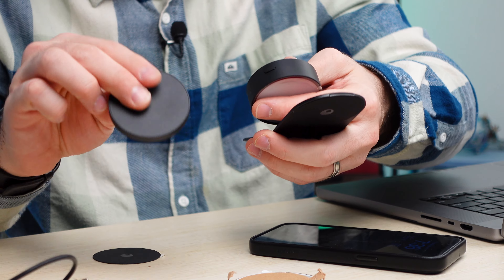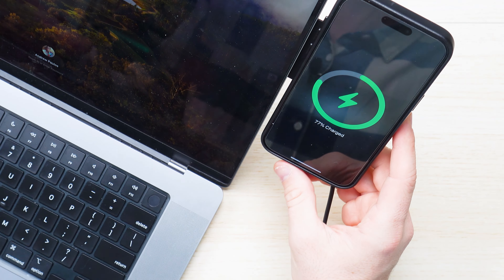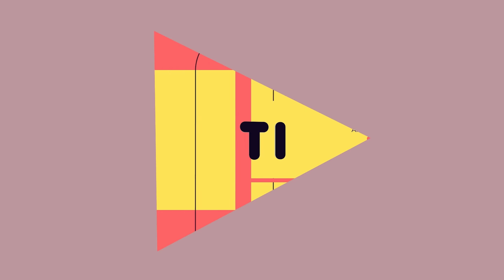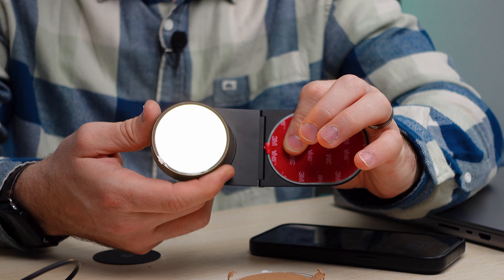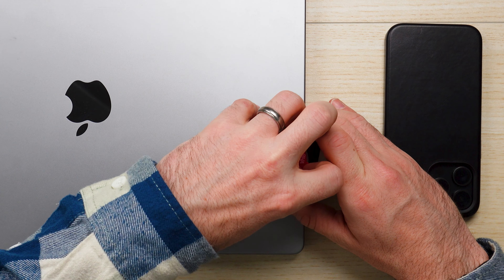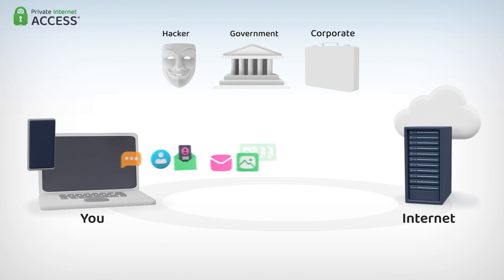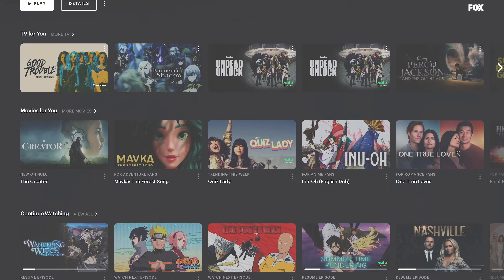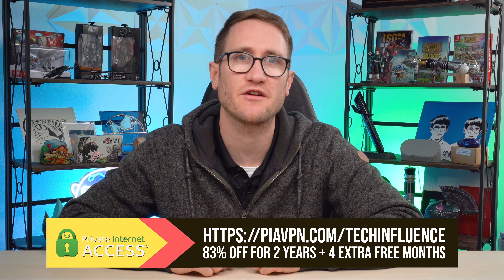iPhone 15 Pro Max MacBook Pro Mount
Rolling Square Edge Pro Full Kit!